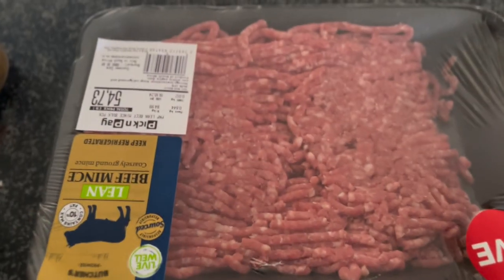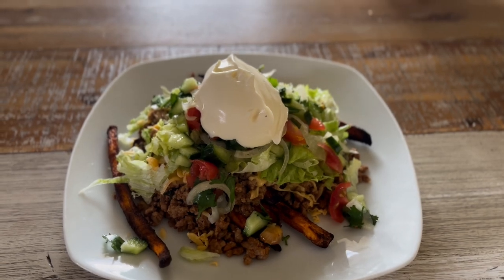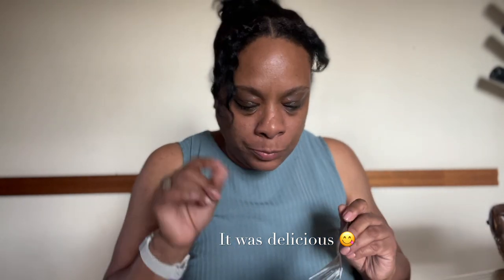VLOGTOBER: Mini vlog + shop run + cook with me + chit chat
Hi lovelies,
It's vlogtober come and spend the day with me cooking, shop run and chit chat.
Love you for watching.

Lifestyle & Everything else in between ...

I’m not perfect but stories are always better with a touch of imperfection..

My name is Yolanda, just jumped onto YouTube to document my journey of self discovery and better health, a wife and mum of two, balancing it all with a cup of coffee ☕️ in hand 🤭

“The secret of getting ahead is getting started.” – Mark Twain.

And always remember this is a POSITIVE SPACE!

Links